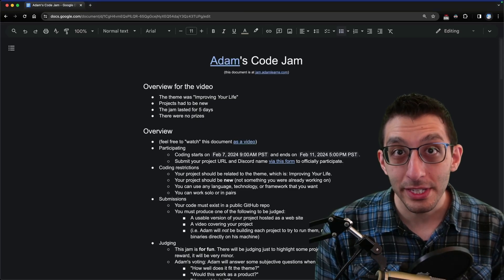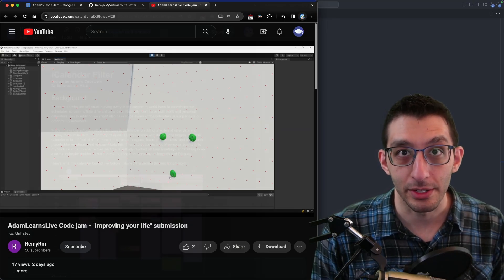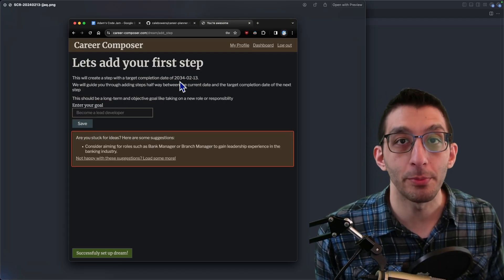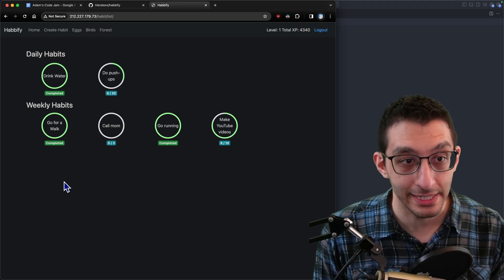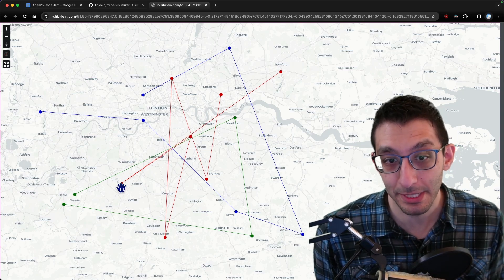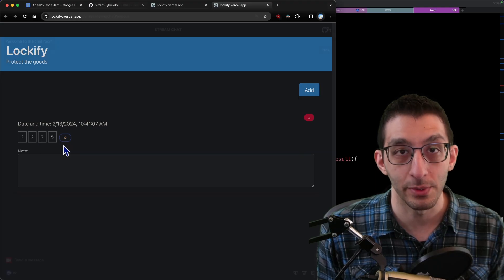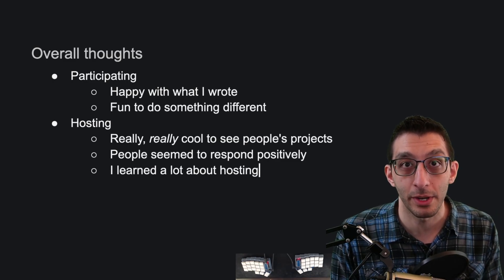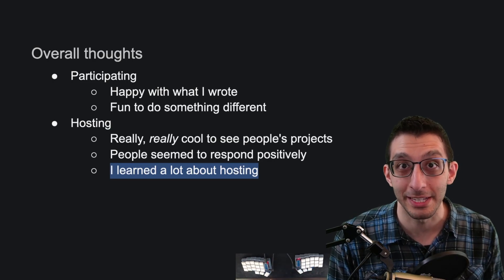🎉 Project showcase from the hackathon I hosted (9 projects)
Note: I only required that the GitHub links stay public during the code jam, so some may no longer be available.

- remyrm
  - Description: rock-climbing route planner in Unity.
- SkitterCat
  - Description: Python script for filtering iCalendar files based on keywords and duplicates
- hedgehog
  - Description: career planner using AI to come up with intermediate goals.
- stephensli
  - Description: a CLI running on a RPi to allow the single connection to a height-adjustable desk to be configurable over a network connection.
- heratexx
  - Description: gamified habit tracker that gives experience and food for making progress, then you use the experience and food to hatch eggs, feed birds, and expand your forest.
- KampfKiffer
  - Description: a route visualizer (intended for vehicle routing to help with their day job).
- kwikijoes_74555
  - Description: a crafts-idea generator based on available supplies.
- _the_goose
  - Description: locker-code generator (with notes!).
- AdamLearns
  - Description: voice-controlled stream helper.

Sections:
0:00 - Intro
0:28 - Remy's VirtualRouteSetter
0:48 - SkitterCat's iCalendar Filter
1:14 - Hedgehog's Career Composer
1:53 - Stephen's IDÅSEN Desk CLI
2:18 - HeratexX's Habbify
2:45 - KampfKiffer's Route Visualizer
3:10 - KwikiJoe's Craft-Idea Generator
3:31 - Goose's Lockify
3:56 - Adam's VocalStreamer
4:25 - Overall Thoughts